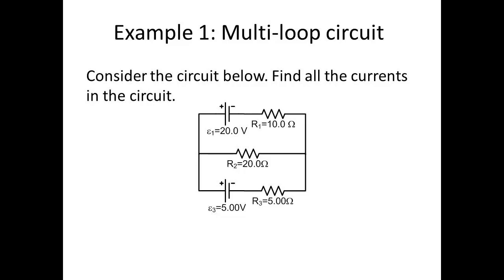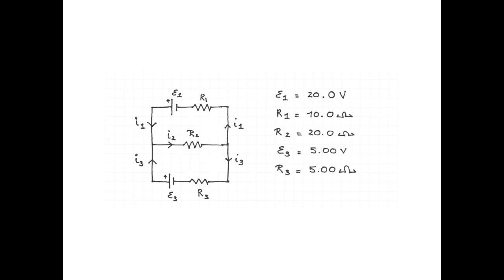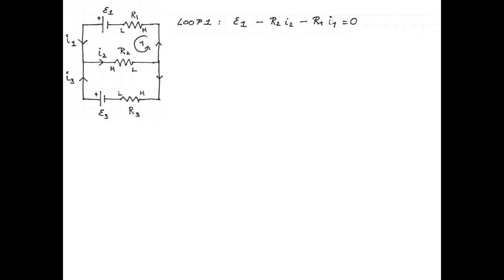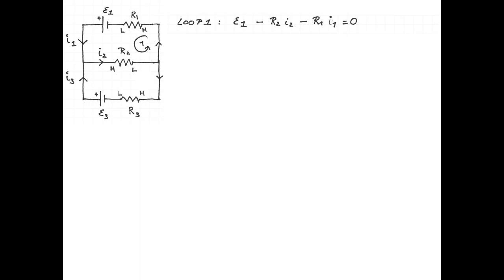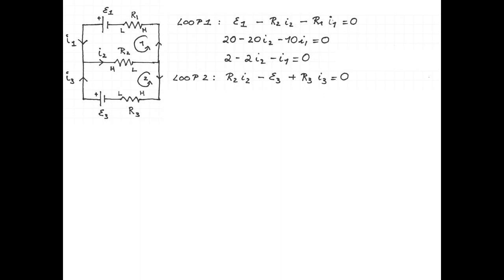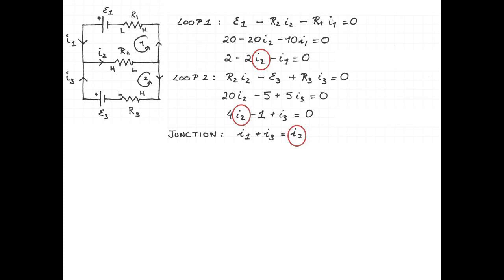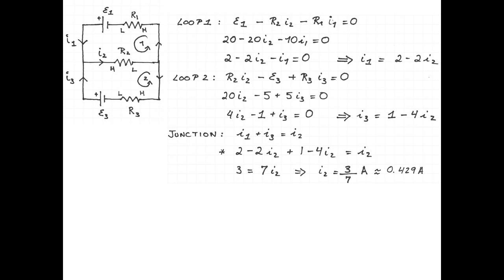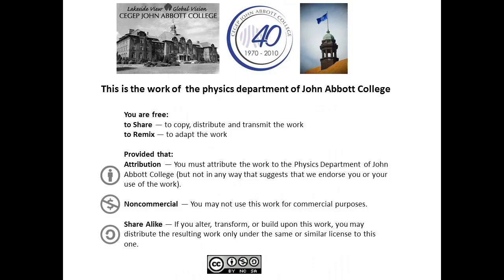Calculating current in a multi-loop circuit example 1